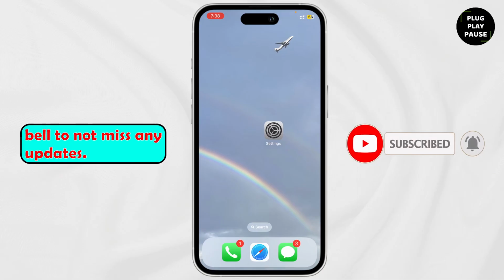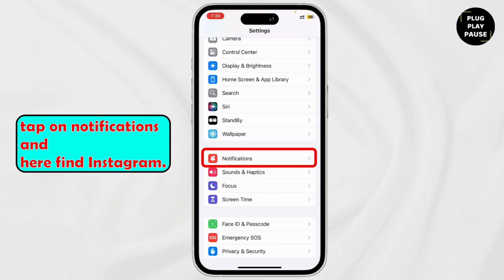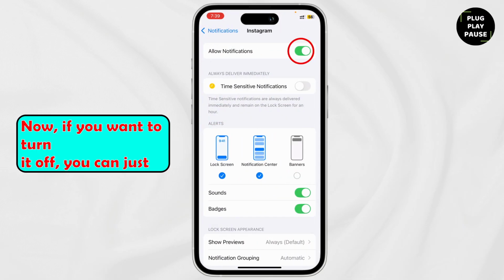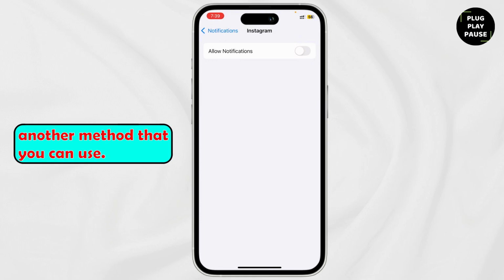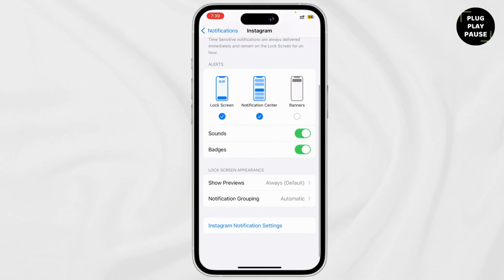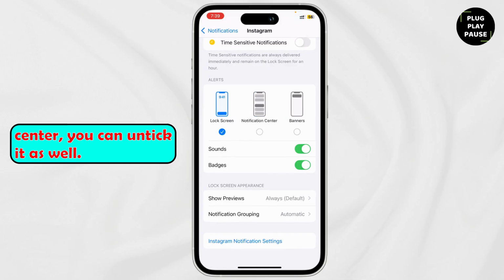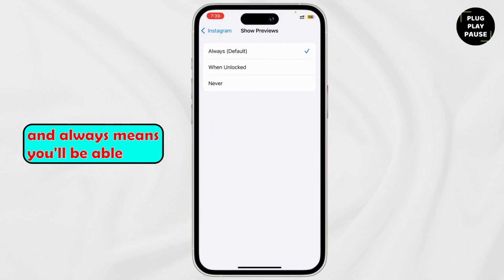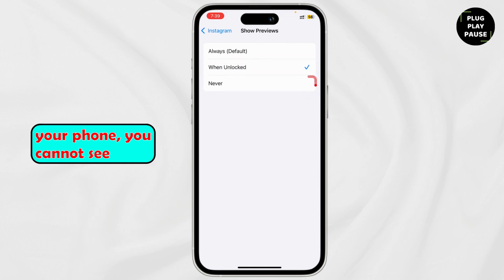How to hide message notifications on Instagram ?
Hello Guys,

Welcome to our step-by-step guide on "How to Hide Message Notifications on Instagram?" If you’re tired of Instagram message alerts popping up on your screen, or you want more privacy when using Instagram, this video is for you. We’ll show you how to turn off Instagram DM notifications, hide message previews, and manage Instagram notification settings to keep your chats private. Whether you want to hide just the previews or completely stop getting DM alerts, these tips will help you control your Instagram notifications easily.

In this video, we will show:

How to hide Instagram message notifications

How to turn off DM notifications on Instagram

How to hide message preview on Instagram

How to stop Instagram DM pop-up notifications

How to manage notification settings on Instagram